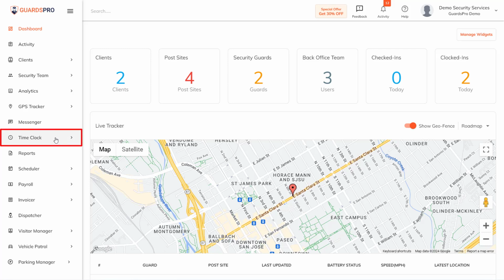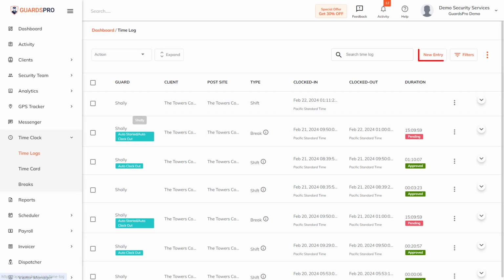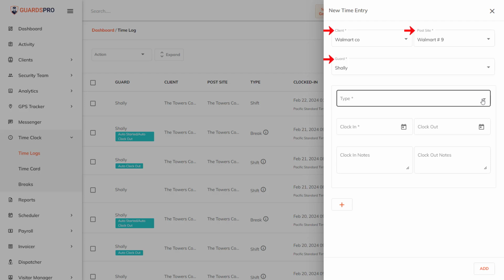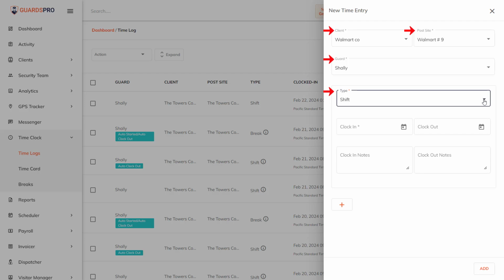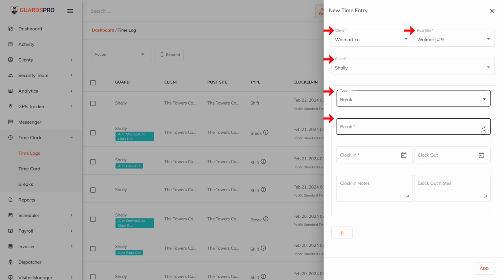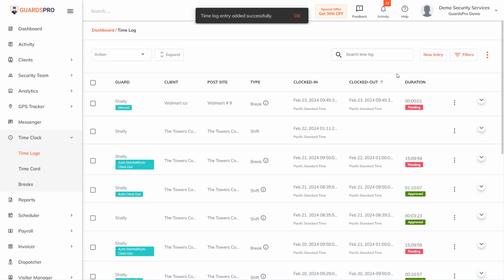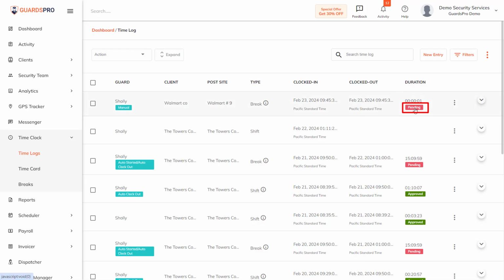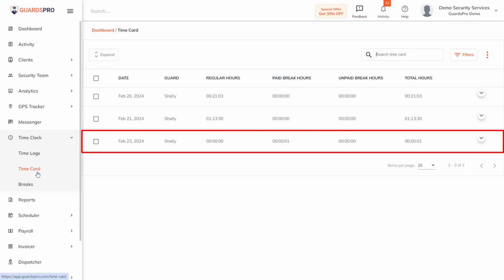How To Make Manual Time Entry On Dashboard? -GuardsPro Support Center Video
A user with Manager or Admin access to the system can manually add time card entries to the system, it can be a break or a shift.

Need more information? Contact our support team whenever you need.